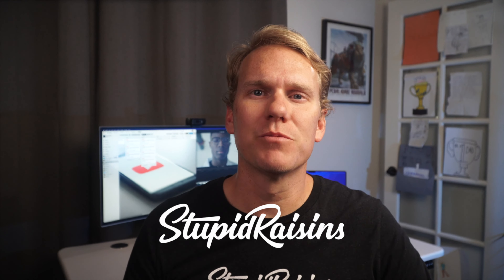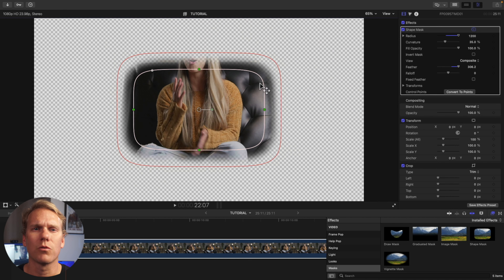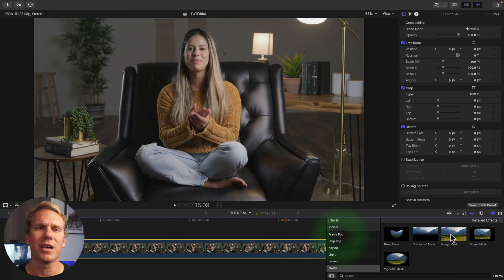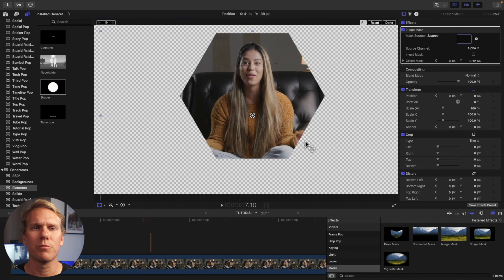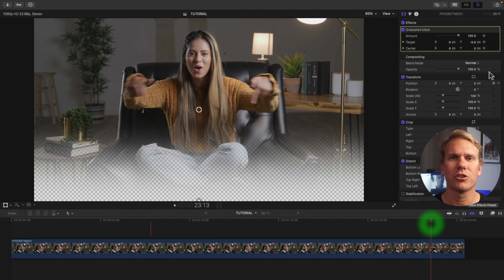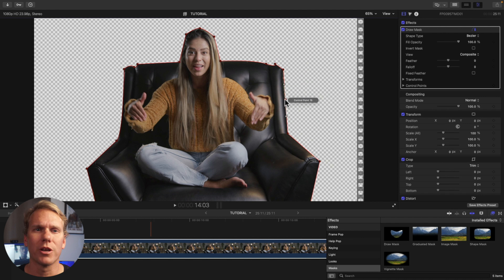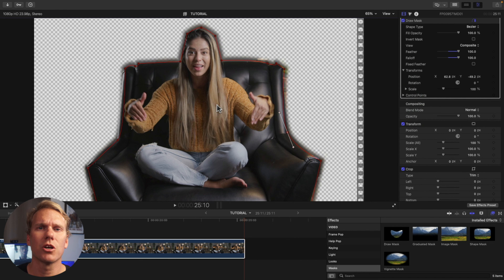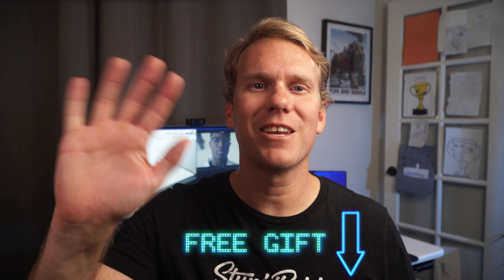How to Make a Mask in Final Cut Pro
Hey there. If you’re asking yourself “How do I make a mask in Final Cut Pro” you’re in the right place. It's easy and I’m also going to show you how to remove a background, add a vignette and a cool animation trick to move your mask.

00:00 - Intro
00:40 - Shape Mask
01:47 - Vignette Mask
02:09 - Image Mask
03:28 - Graduated Mask
04:44 - Draw Mask
07:15 - Outro